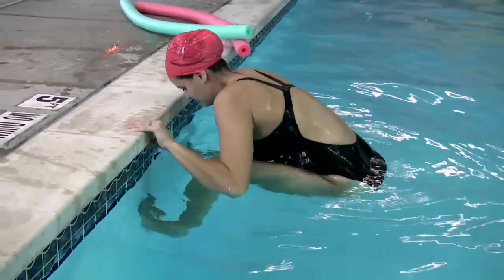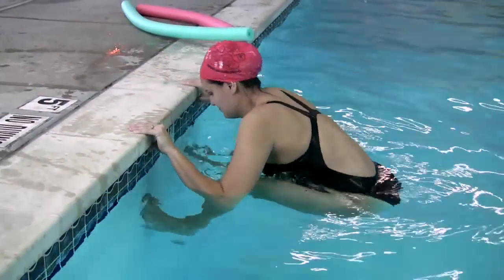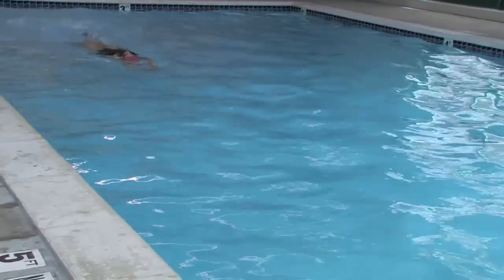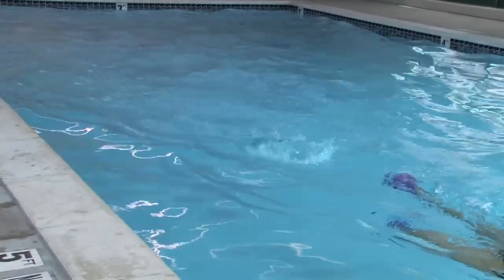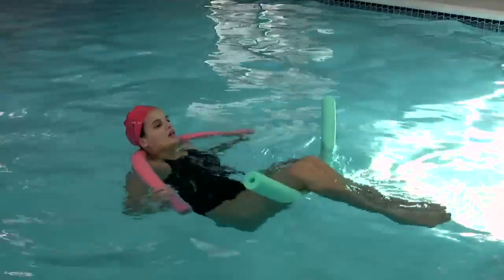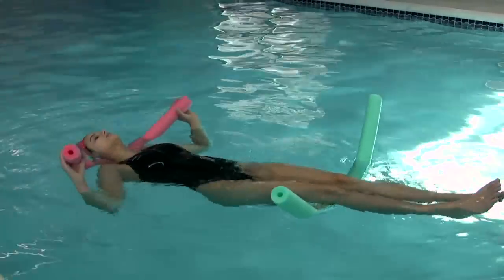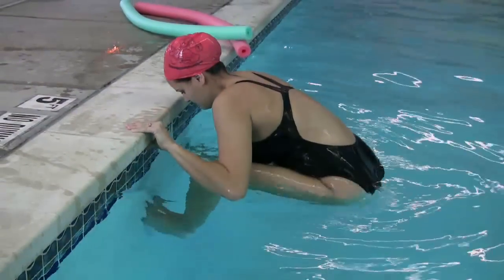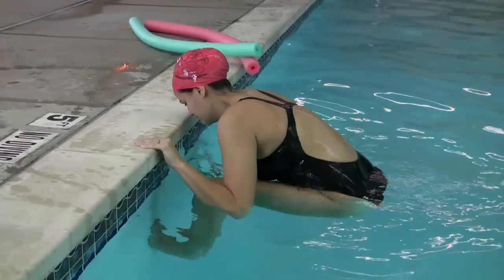Swimming Exercises for Lower Back Pain Relief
Swimming Exercises for Lower Back Pain Relief. Part of the series: Swimming. Swimming exercises can prove exceptionally helpful for pain relief in the lower back, because the extra support of the water removes some of gravity's burden on the body. Exercise in a lower-stress environment using the tips in this free video on swimming.